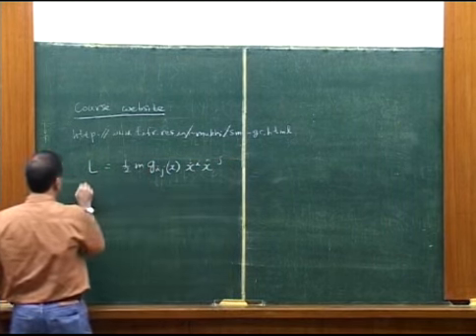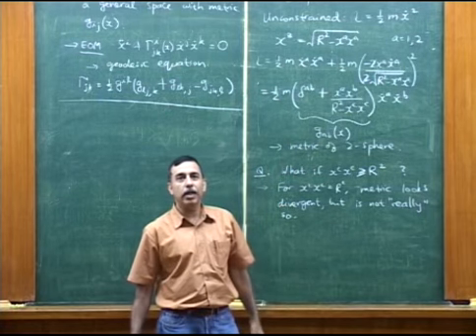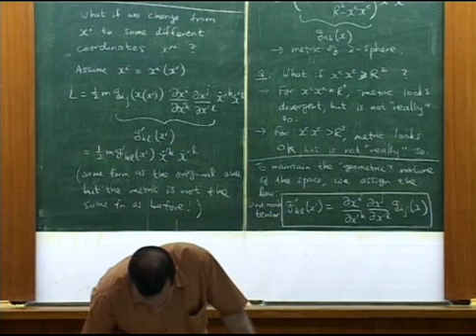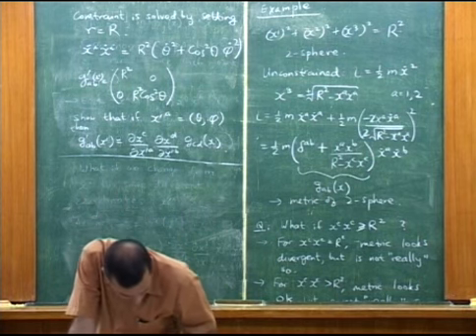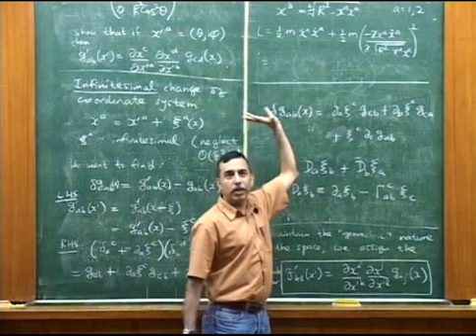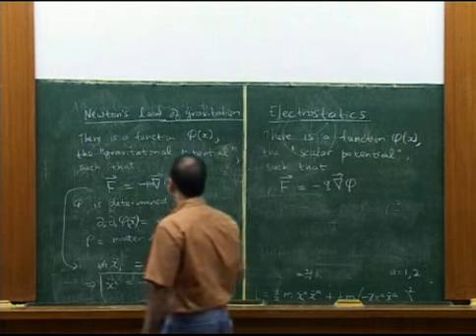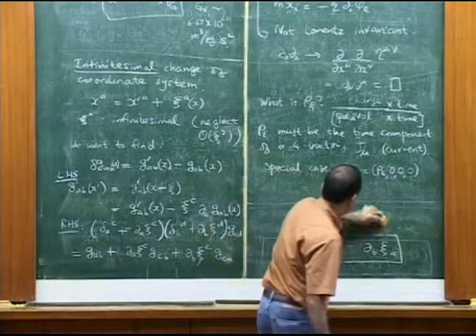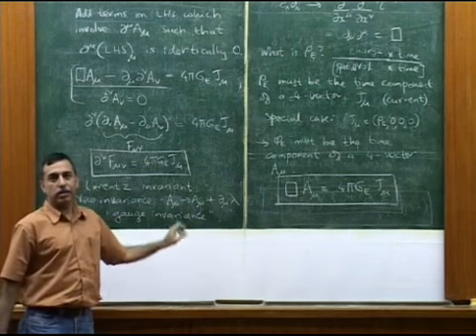General Relativity Lecture 02 (Sunil Mukhi)